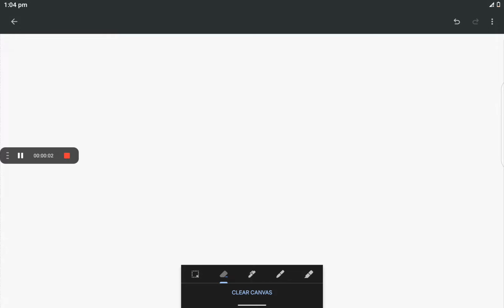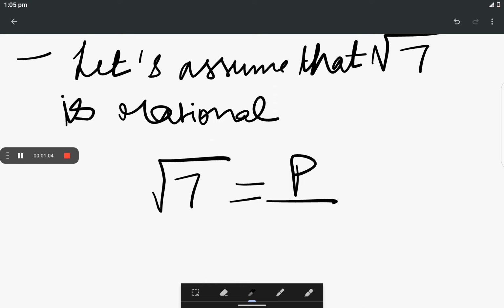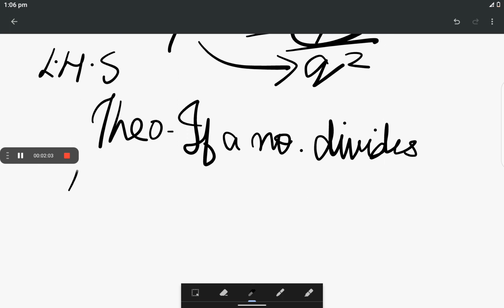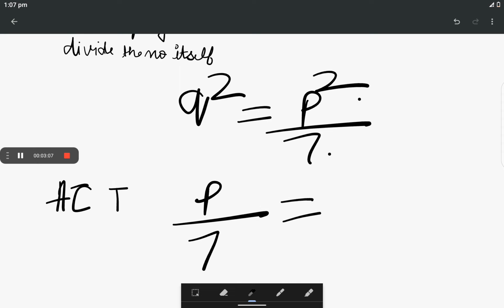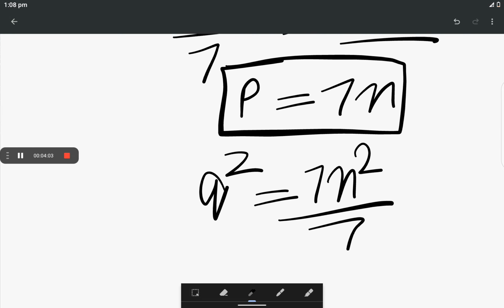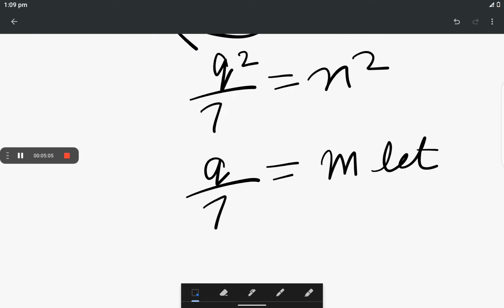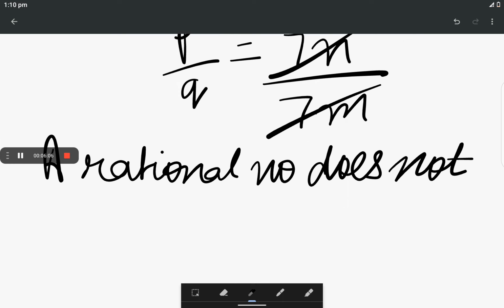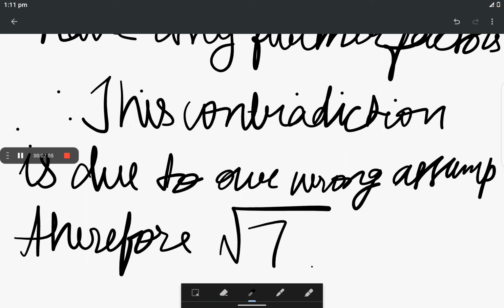Proof any number irrational √2,√7 class 10 maths ch 1 important question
how to prove irrational number topic of class 10 maths ch 1 important question easiest explanation